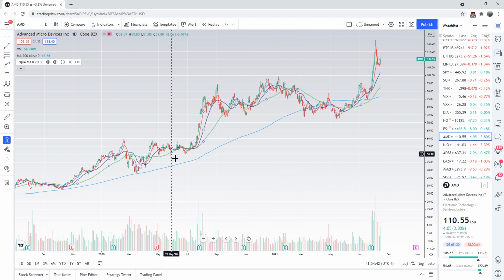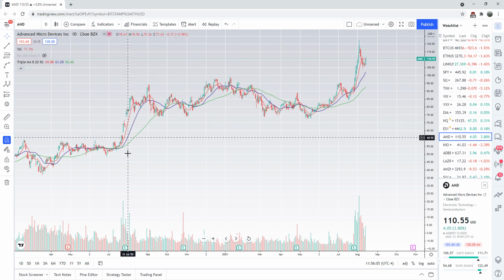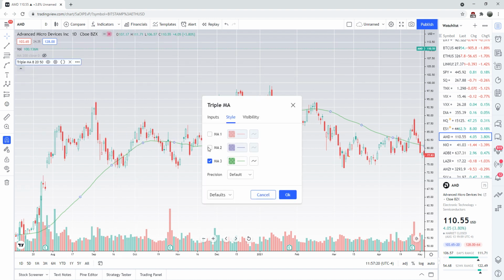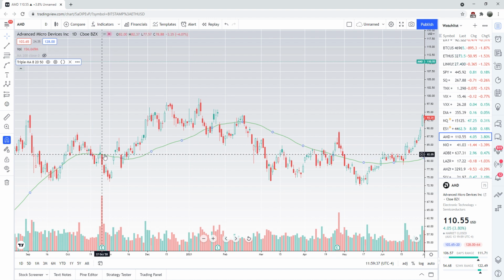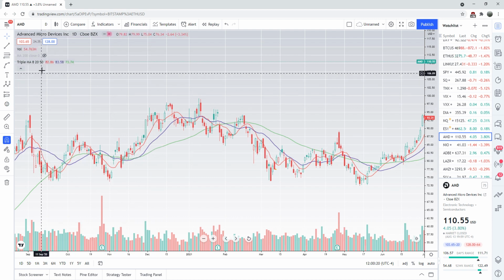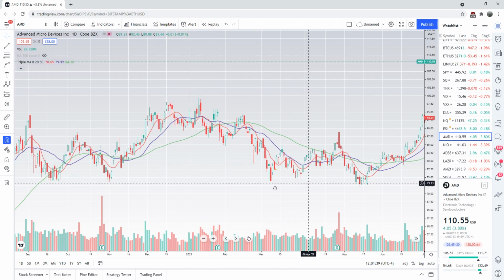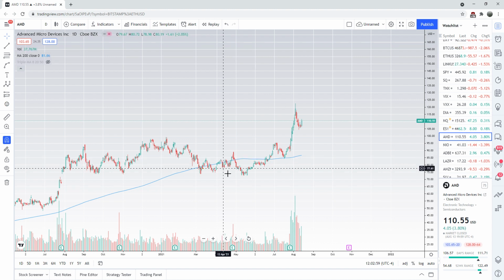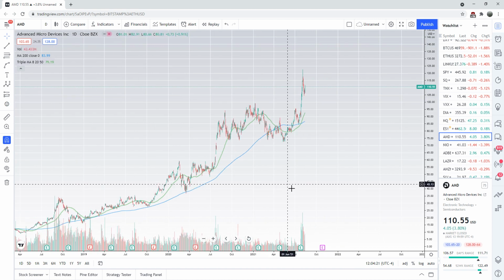How to use Moving Averages for SWING TRADES -- August 14 2021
Showing how to use moving averages for any trades.